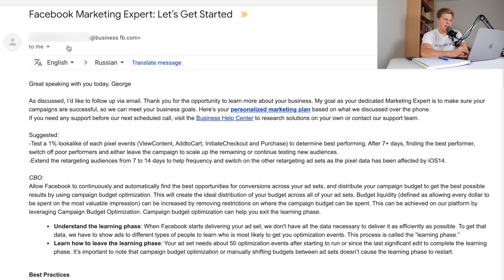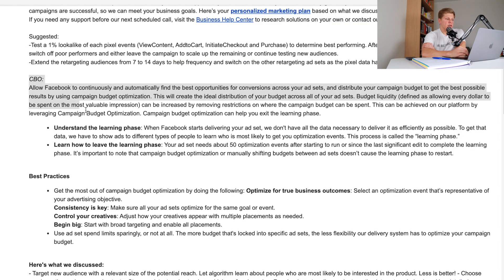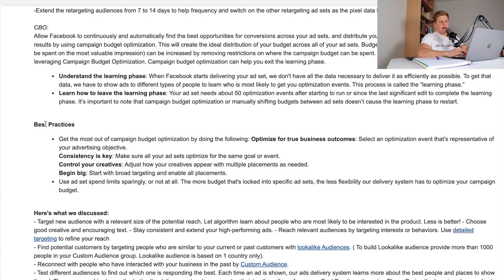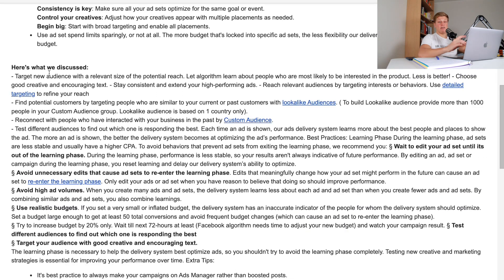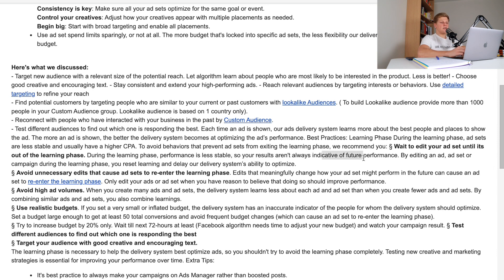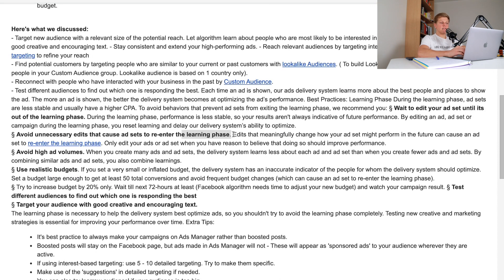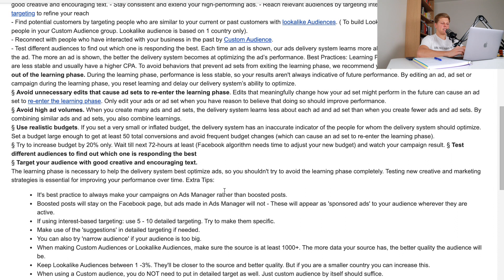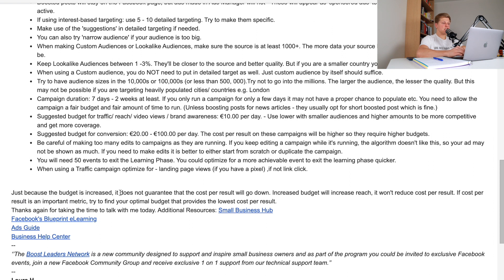ADVANCED Facebook Ads Tutorial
I had a call with a facebook marketing expert and she shared with me some advanced facebook ads trips and tricks directly from facebook themselves! Information in this video comes directly from facebook. Enjoy!